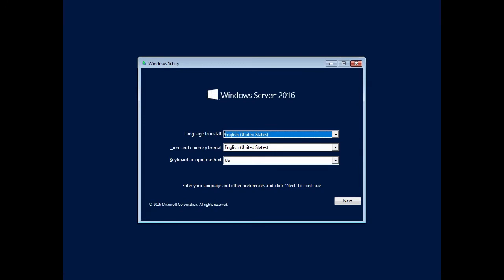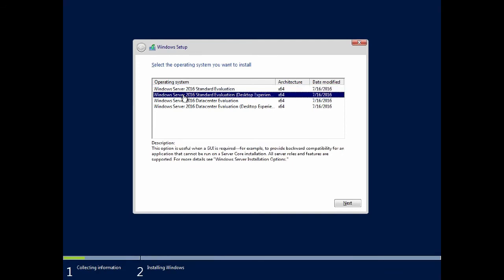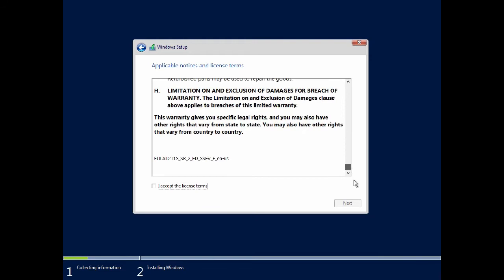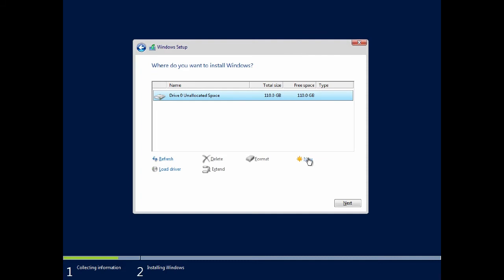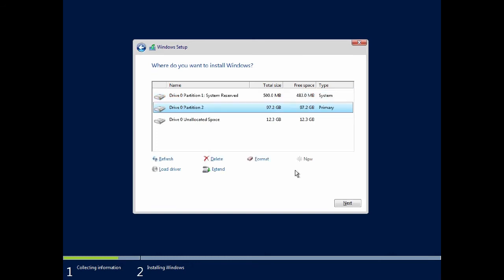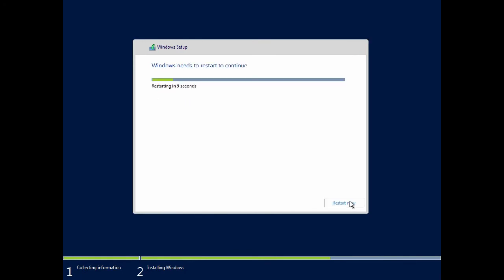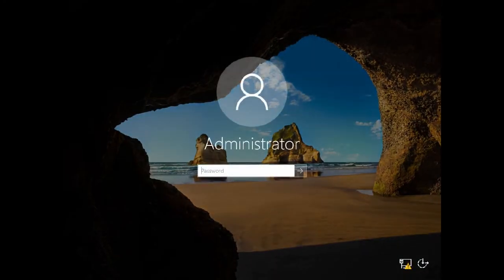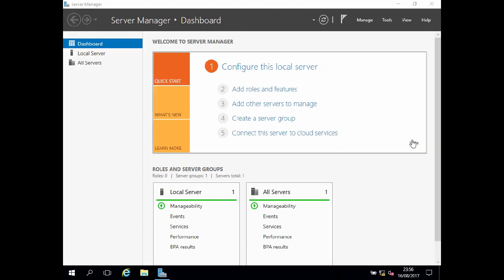Windows Server 2016 - Installation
This Ittaster video is a step by step demonstration of how to install WindowsServer 2016 to assist learning and evaluation of the product, including some installation tips.